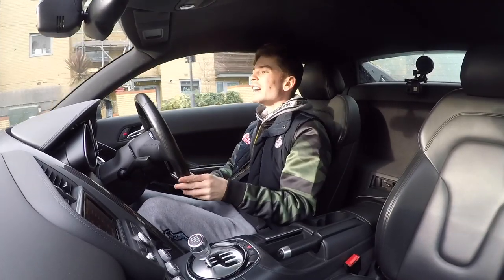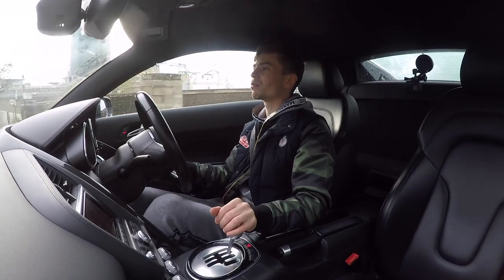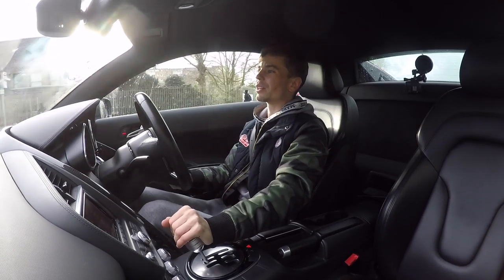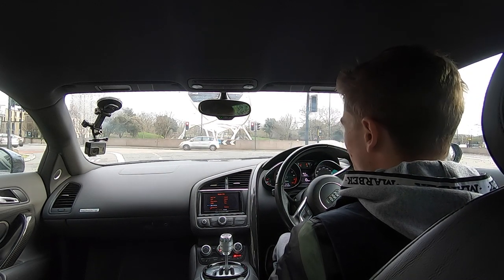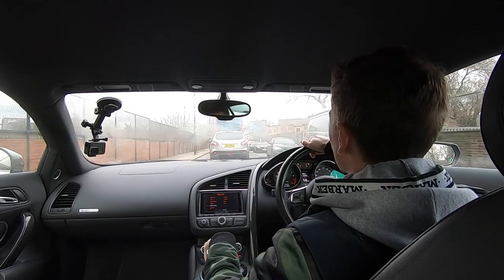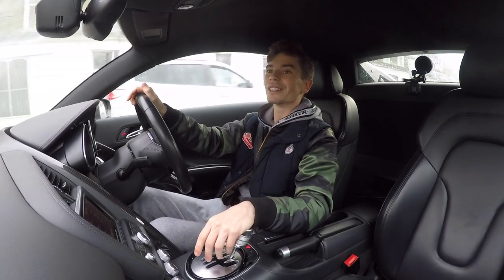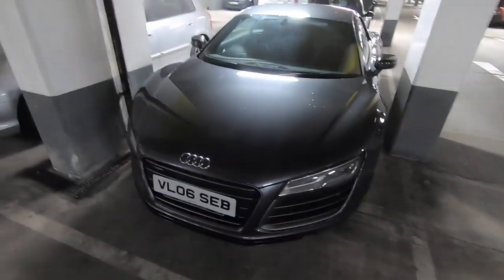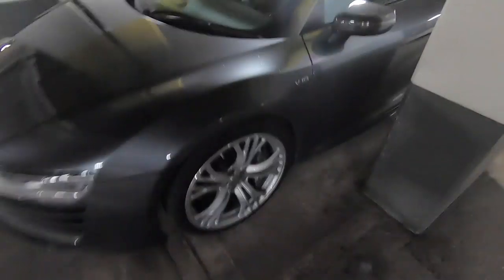I CHANGED MY MIND... NEW DESIGN! Your selfie on my R8!